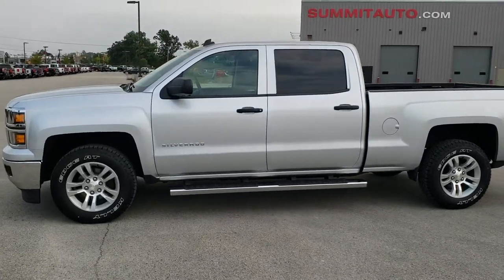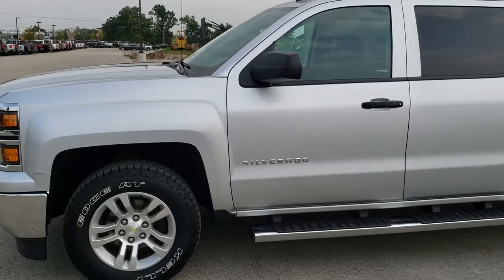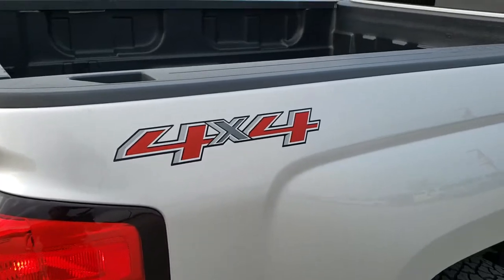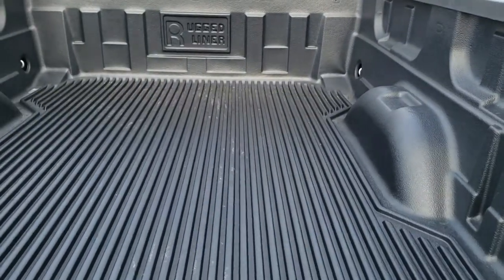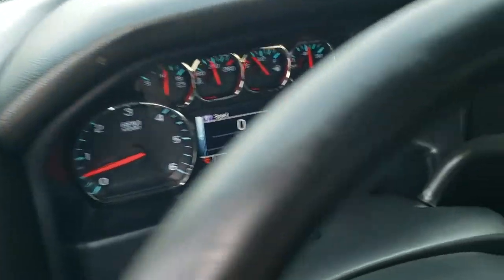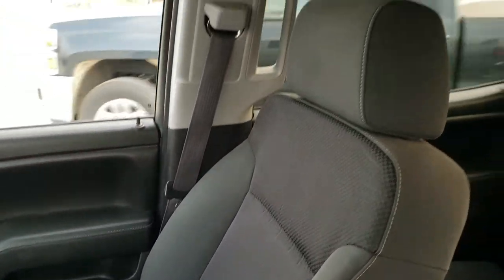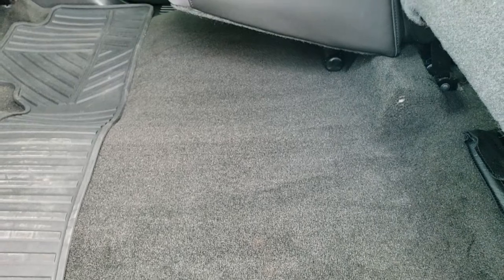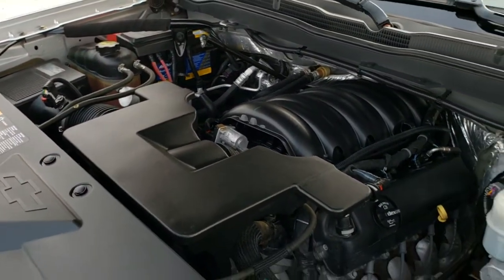2014 CHEVROLET SILVERADO 1500 CREW LONG LT1 SILVER ICE WALK AROUND REVIEW 10941A SOLD SUMMITAUTO.com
This 2014 CHEVROLET SILVERADO 1500 CREW LONG LT1 WITH NEW TIRES IN SILVER ICE METALLIC FOR SALE IN FOND DU LAC OSHKOSH WISCONSIN is the vehicle we did walk around review of today.

Thank you for checking out this video of this 2014 CHEVROLET SILVERADO 1500 CREW LONG LT1 WITH NEW TIRES IN SILVER ICE METALLIC FOR SALE IN FOND DU LAC OSHKOSH WISCONSIN

STOCK: 10941A
PRICE: $25,999
MILES: 82,084
MAKE: CHEVROLET
MODEL: SILVERADO 1500
VIN: 3GCUKREC7EG223075
LOCATION: FOND DU LAC OSHKOSH WISCONSIN, 54937 TRUCKS ON 41

CLEAN TITLE HISTORY! NEW TIRES! 5.3 Liter V8 Engine with E85 Capabilities FFV Flex Fuel Vehicle, Active Fuel Management, 355 Horsepower, Full Four Door Crew Cab, Short Box 6 1/2 Foot Shortbox, LT1 Package 1LT LT, 6 Speed Automatic Transmission with Optional Manual Tap Shift, Turn Dial 4x4 Four Wheel Drive 4WD, Reverse Backup Camera Rearview Camera, Onstar System, Power Driver's Seat, Black Ebony Cloth Seats, 40/20/40 Split Front Bench Seating with Center Seat Hidden Storage Compartment, Full Towing Package with Receiver Trailer Hitch, Wiring and Transmission Cooler Tow Package, Power Mirrors, Stabilitrak Traction Control, 3.08 Gears with Automatic Locking Differential Limited Slip Differential, Goodyear Wrangler SR-A P265/65 R18 Tires, Factory Alloy Rims Premium Wheels, Four Wheel Disc Brakes, Factory Chromed Stepbars, Bedrail Covers, Fog Lights, Reverse Sensors, EZ Raise Assist Tailgate, Locking Tailgate, Chrome Trimmed Grill, Chevy MyLink Touchscreen Radio, AM / FM Radio Tuner, Sirius/XM Satellite Radio Capabilities Sirius / XM, CD Player, Bluetooth, Hands-Free Phone Controls Blue Tooth, Auxiliary MP3 Jack Portable Audio Connection, SD Card Slot, USB Jack Portable Audio Connection, Keyless Entry with Factory Remote Start, Power Sliding Rear Window Rear Window Defroster, Adjustable Height Seatbelts, Driver and Passenger Front Air Bags, L.A.T.C.H. Child Safety System, Side Curtain Air Bags SRS Safety Restraint System, Multi-Function Steering Wheel Controls, Homelink System with Three Programmable Buttons for Garage Doors, Lighting Systems & Security Systems, Compass, Outside Temperature Display and Mileage Display, Dual Multi-Zone Climate Control , Power Adjustable Pedals, Factory All Weather Floormats, Air Conditioning AC, Cruise Control, Power Locks, Power Windows, Automatic Headlights Autolamp, Tilt/Telescope Steering Wheel, 110V / 150W Auxiliary Power Outlet, Silver Ice Metallic, CLEAN AUTOCHECK! Very very clean inside and out! This is one of the sharpest 2014 Chevrolet Silverado 1500 crewcab longbox 1/2 ton trucks on our lot! Make your move before this super clean 4wd is gone!

STOCK: 10941A
PRICE: $25,999
MILES: 82,084
MAKE: CHEVROLET
MODEL: SILVERADO 1500
VIN: 3GCUKREC7EG223075